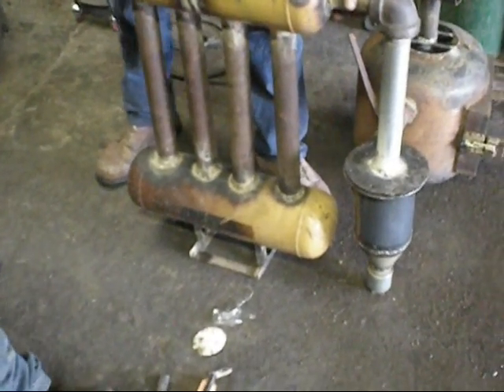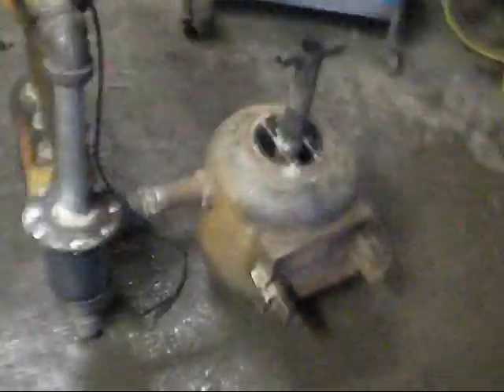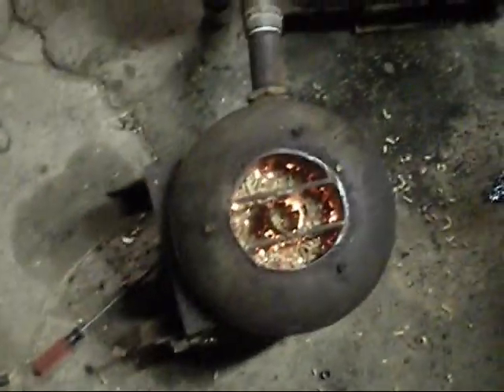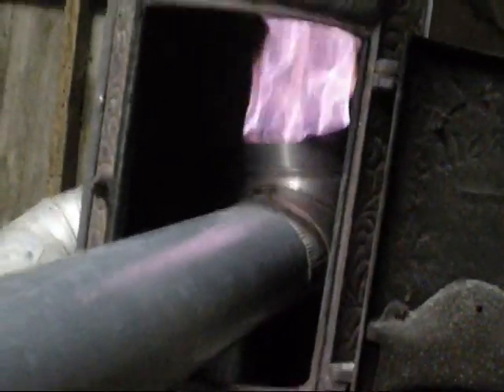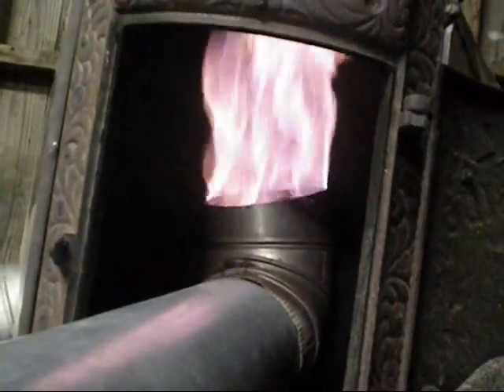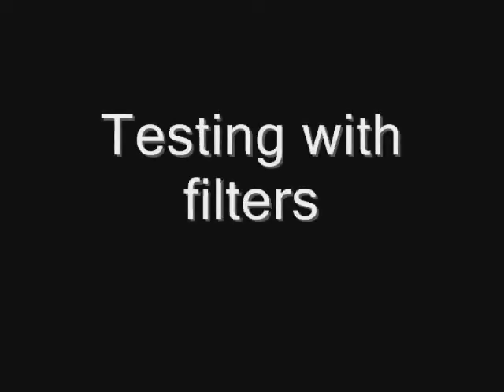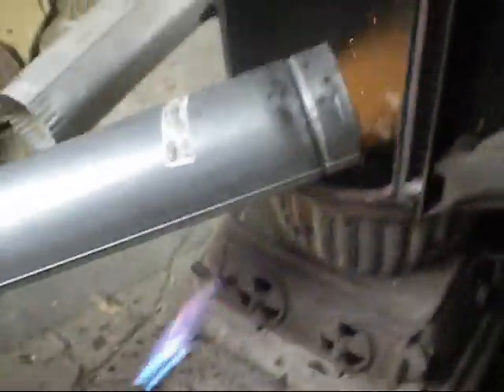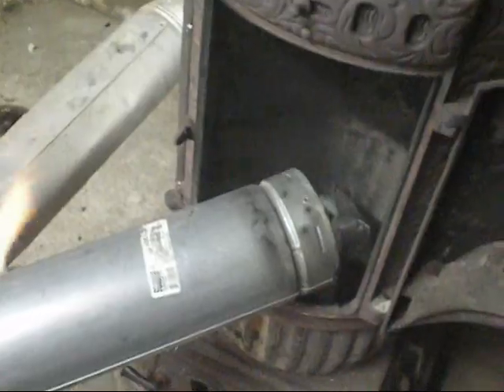gasifier with new cyclone & cooler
Testing our new cooler and cyclone filter with our old fema gasifier